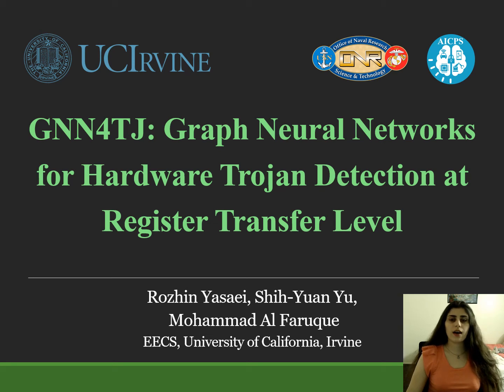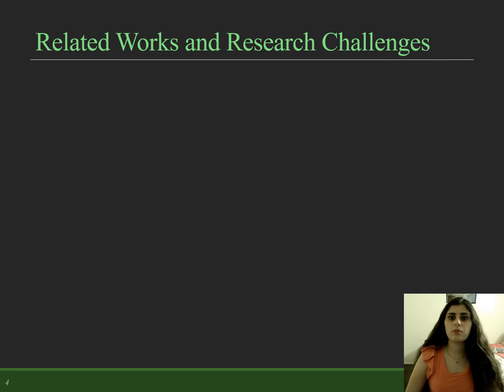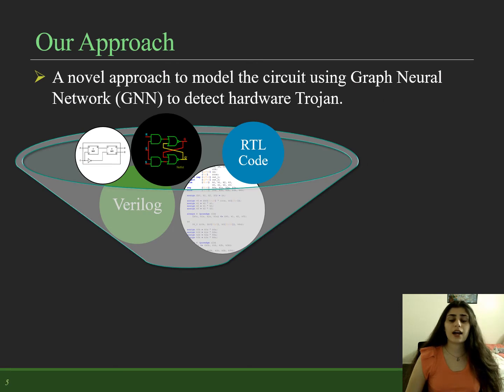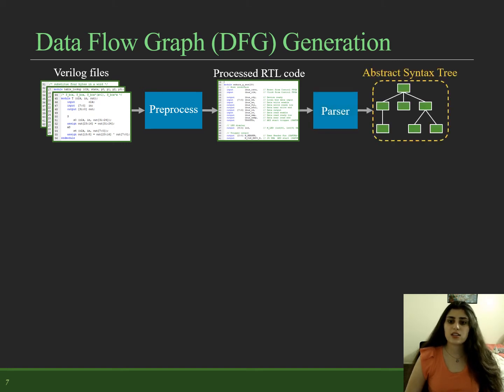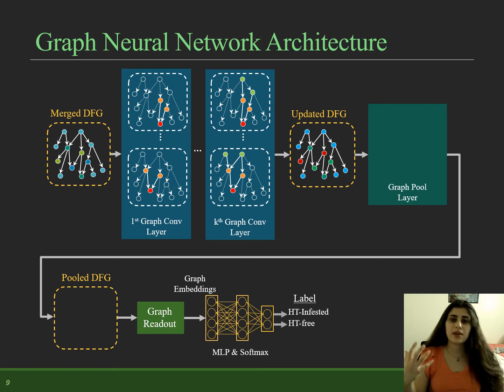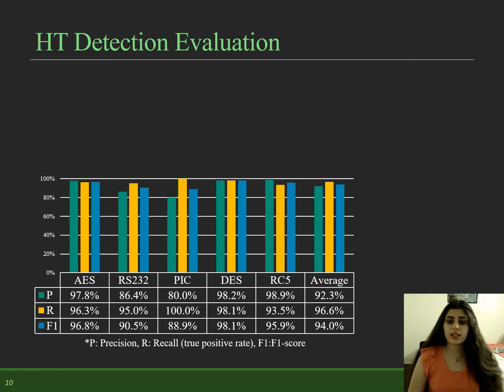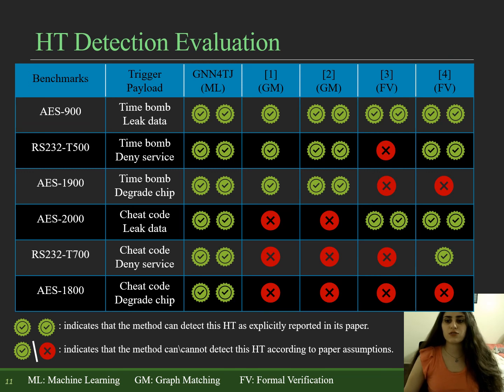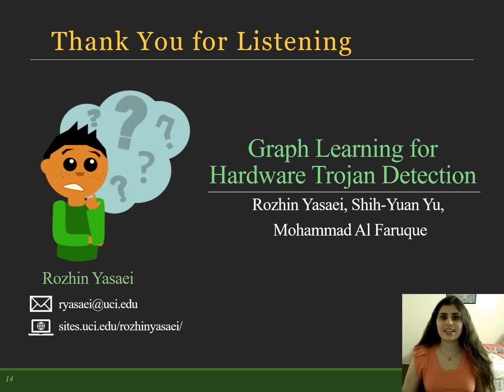GNN4TJ: Graph neural networks for hardware trojan detection at register transfer level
DATE 2021